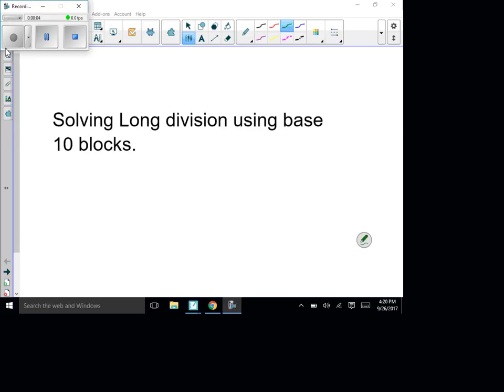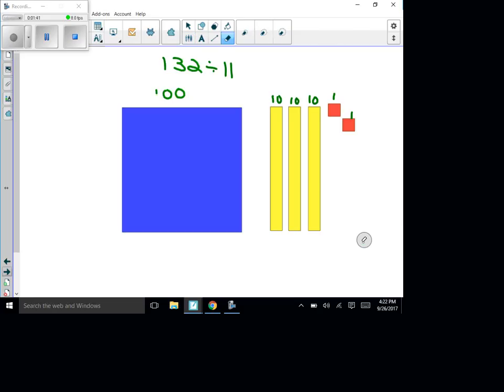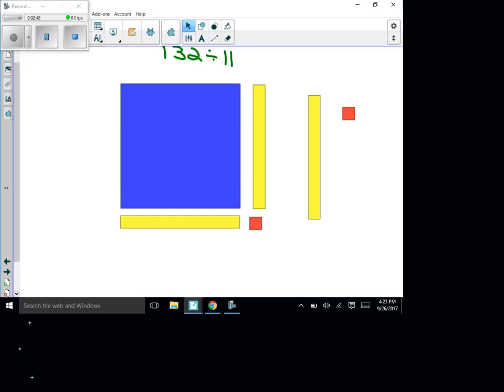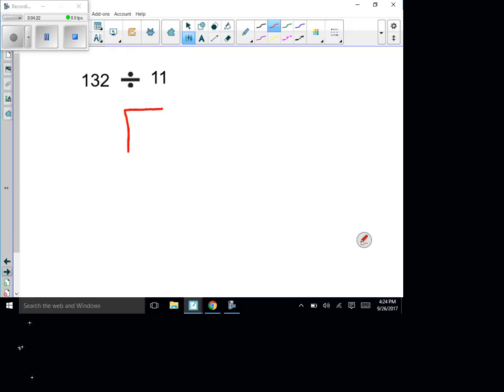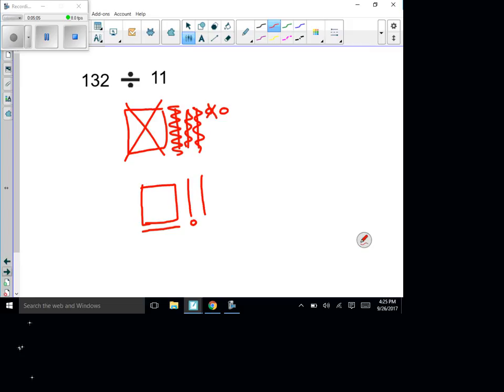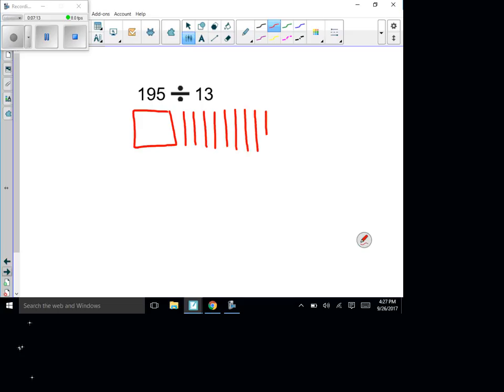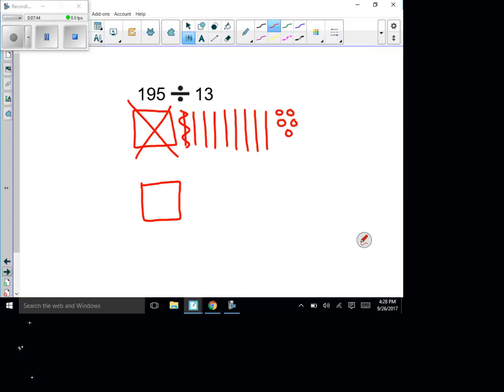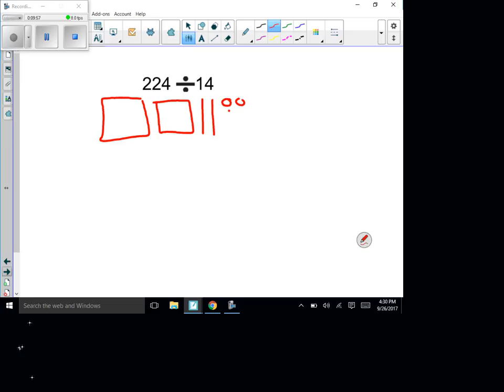Division using Base Ten Blocks and Free Hand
Hey guys it's Mr. Lindhe here and this is a cool, but confusing trick to learn how to solve long division problems.  We will be doing this in class as an activity, but give this a try.